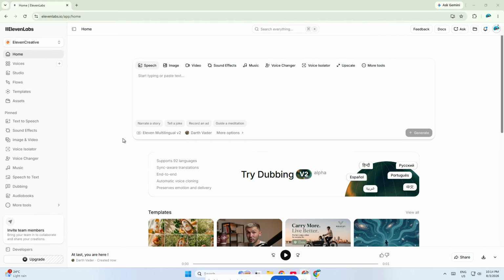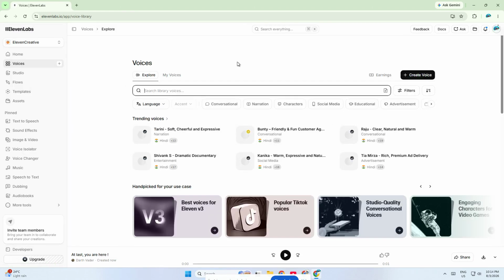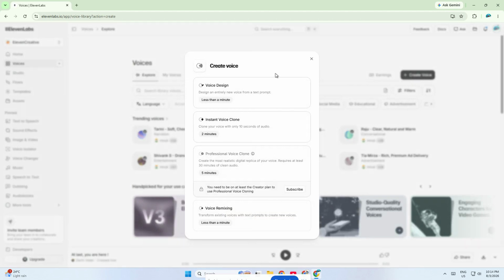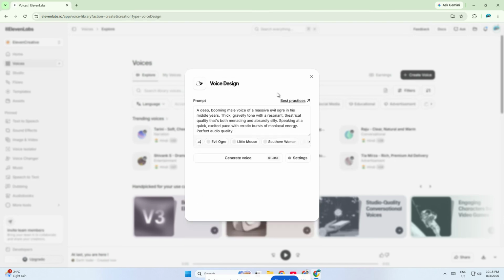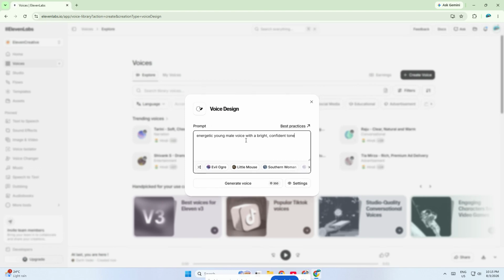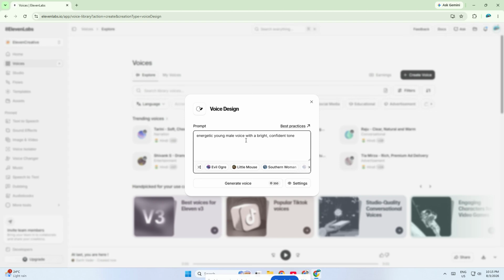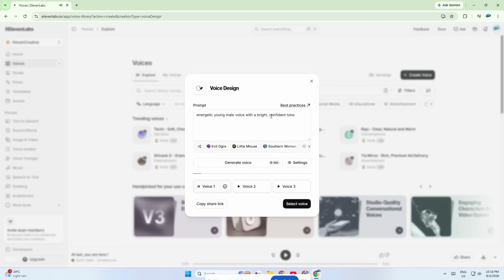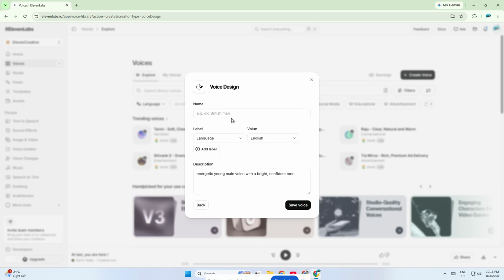How To Create Your Own Voice In ElevenLabs (Easy Guide)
Learn how to create your own voice in ElevenLabs using Voice Design, preview the generated options, and save your custom voice step by step.

🕚Timestamps:
0:00 Intro
0:18 Sign In To ElevenLabs
0:34 Open Voices From The Left Sidebar
0:45 Click Create Voice
0:55 Choose Voice Design
1:06 Enter Your Voice Description
1:38 Generate Voice
1:48 Preview The Generated Voices
2:08 Select Your Favorite Voice
2:20 Enter Name And Details
2:33 Save Voice

✍️What You'll Learn In This Video:
• How To Sign In To ElevenLabs And Access The Voices Menu
• How To Use Voice Design To Create A Custom Voice
• How To Write Better Voice Descriptions For More Accurate Results
• How To Preview And Compare Generated Voice Options
• How To Select, Name, And Save Your Custom ElevenLabs Voice

💡Pro Tips For Creating Your Own Voice In ElevenLabs:
• Use Specific Descriptions For Age, Accent, Tone, And Speaking Style
• Test Multiple Variations Of Your Prompt To Improve Results
• Keep A Naming System So You Can Organize Multiple Voices Easily
• Preview Before Saving To Avoid Locking In A Voice That Is Too Generic
• Refine Your Description If The First Generated Voice Is Close But Not Quite Right